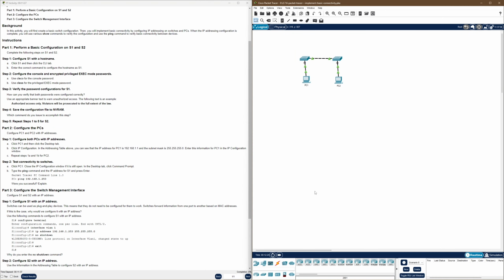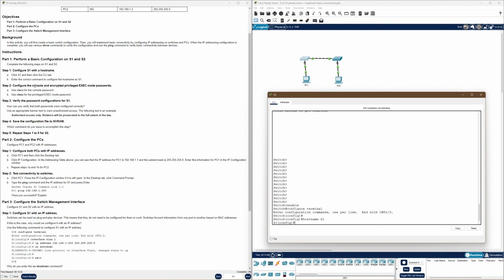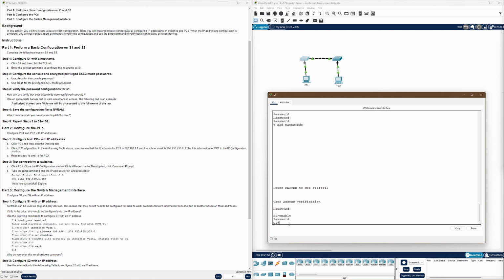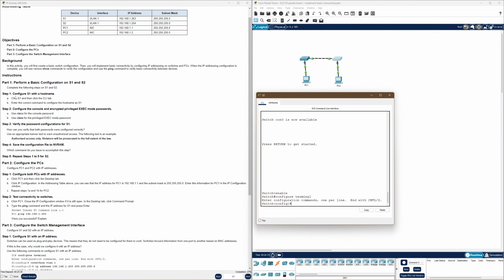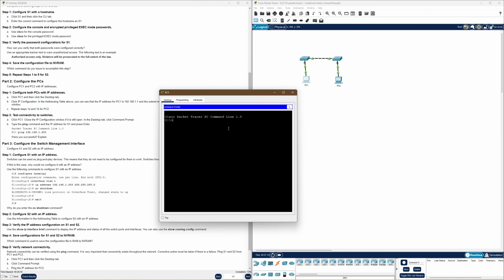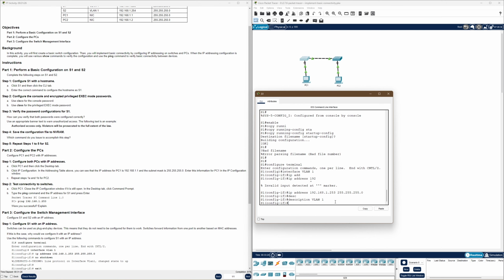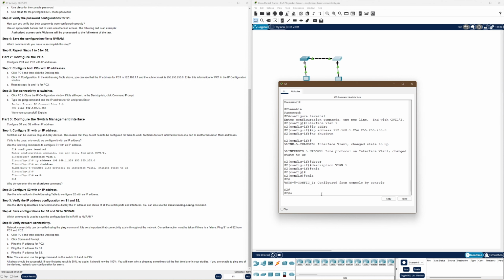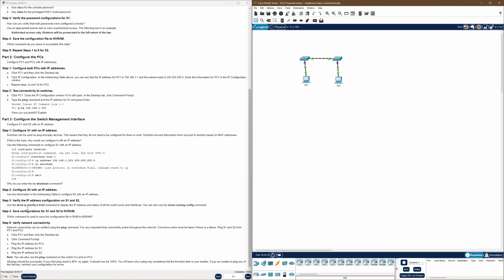2.7.6 Packet Tracer CCNAv7 | Full Walkthrough!!!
Within this video, I will walk you through the 2.7.6 Packet Tracer lab from the Intro to Networks course from Cisco Netacad.